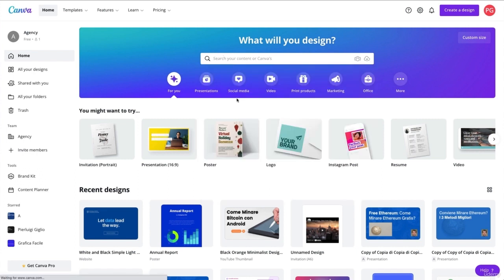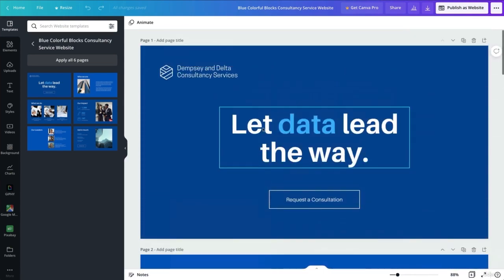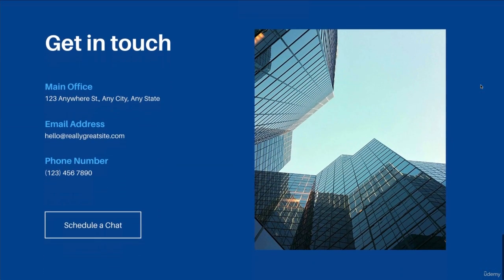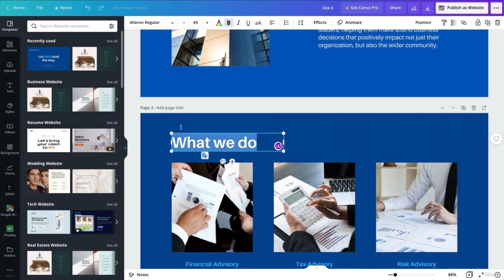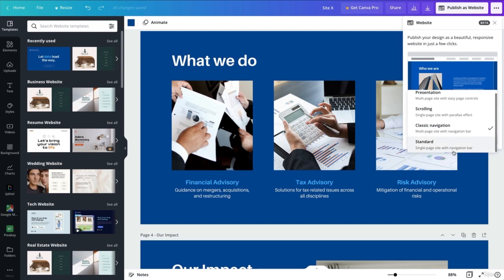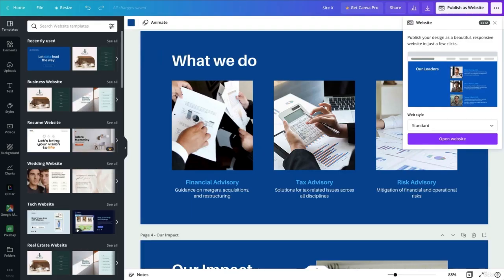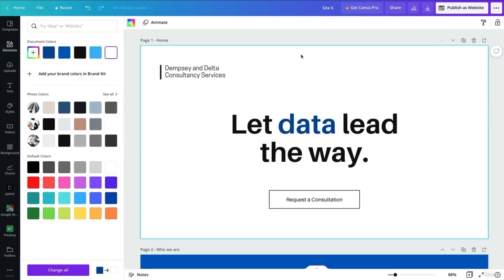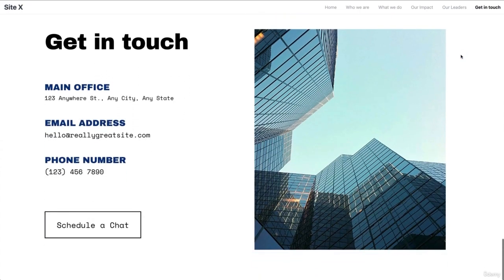Creating your design Websites using Canva